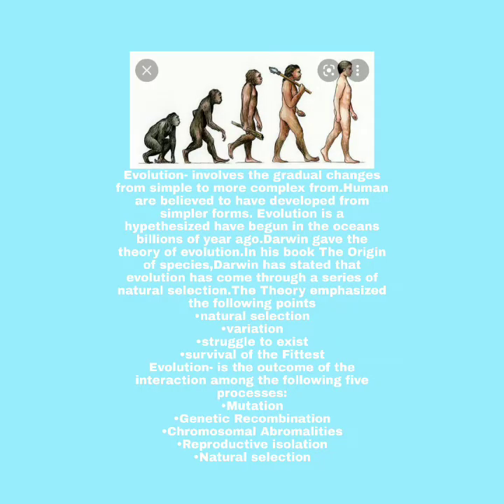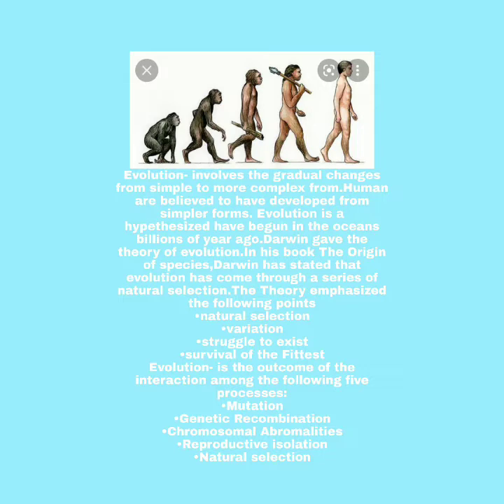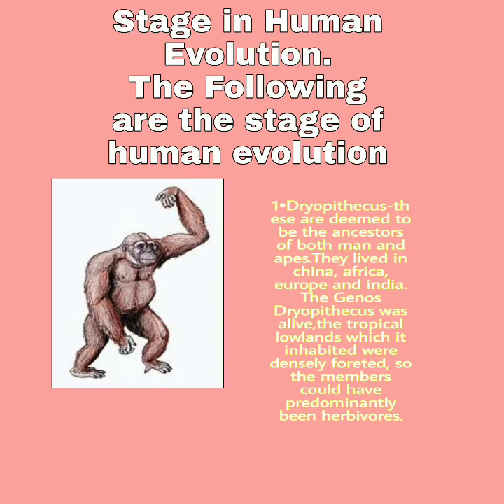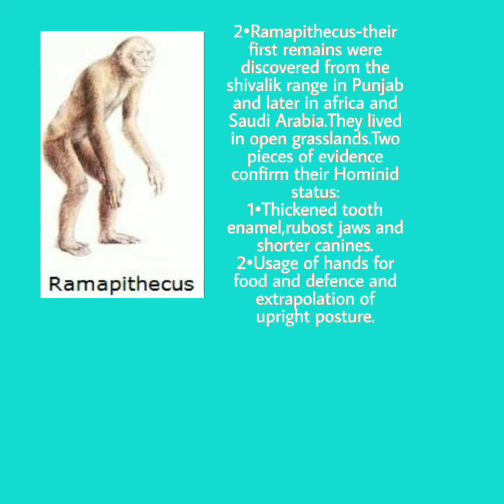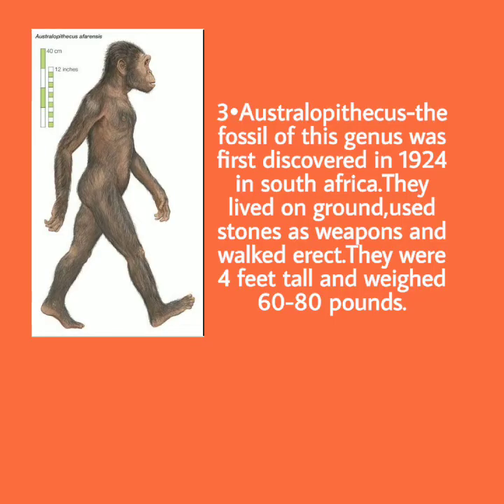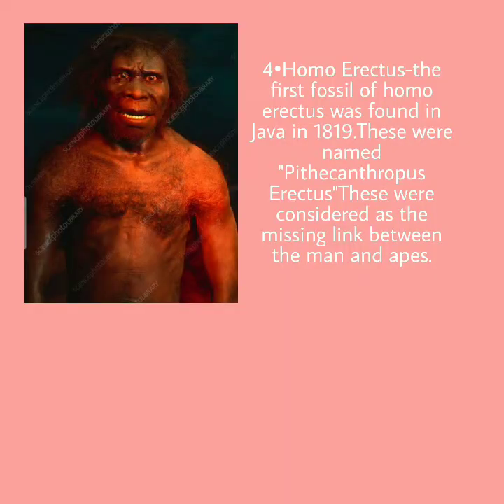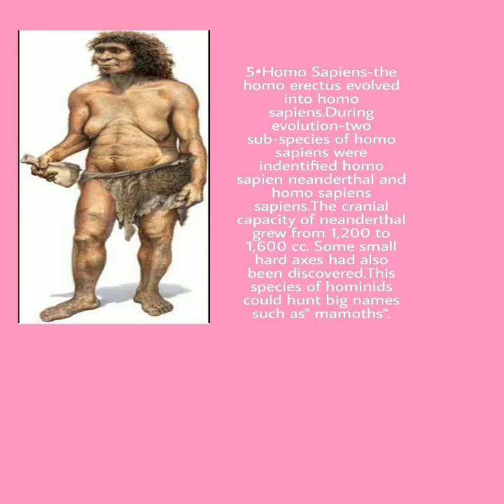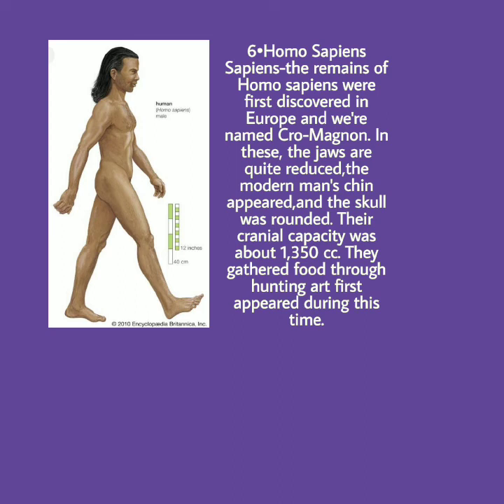Performance In UCSP (Evolution Of Man)❣️..